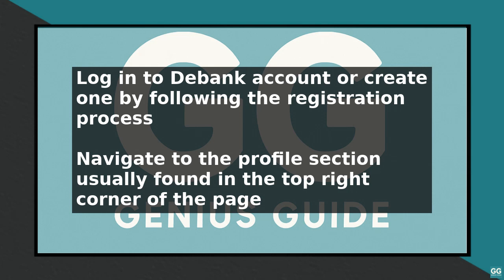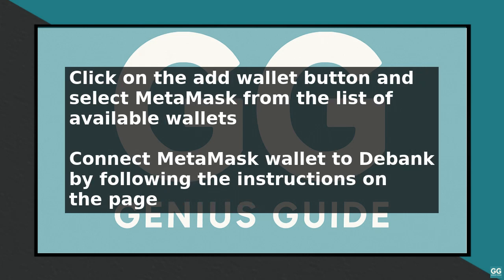How To Import Debank MetaMask Integration (2025)